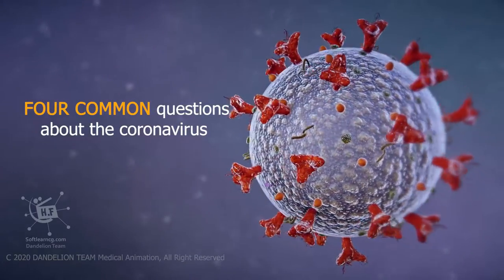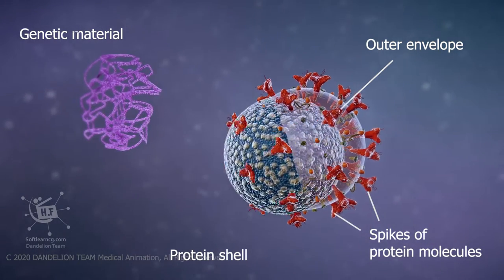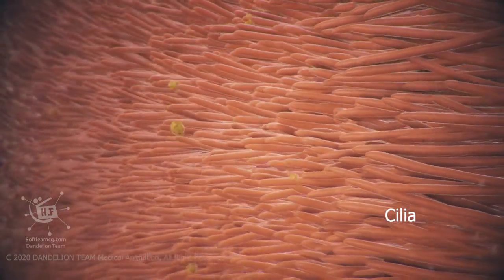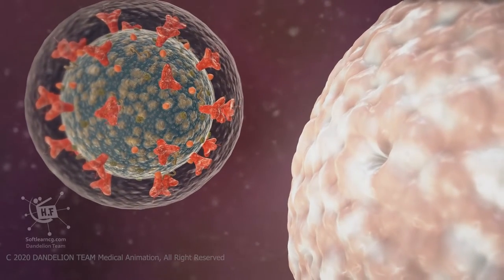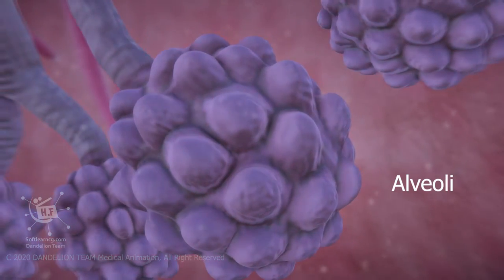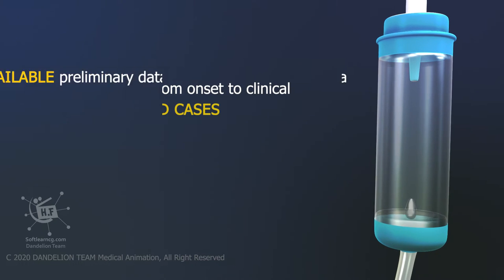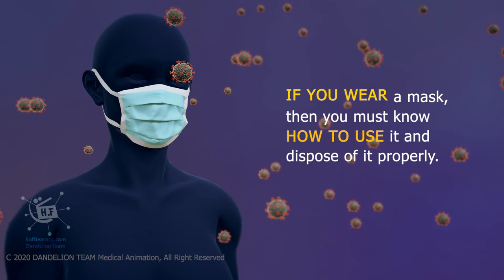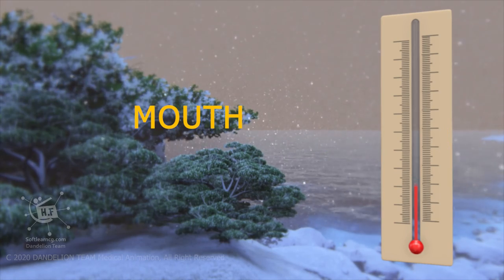4 Common questions about the corona virus|3d medical animation|dandelion team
Four Common questions about the coronavirus
This video 3d medical animation on 4 common questions COVID-19 Made in DANDELION TEAM (SOFTLEARNCG.COM)